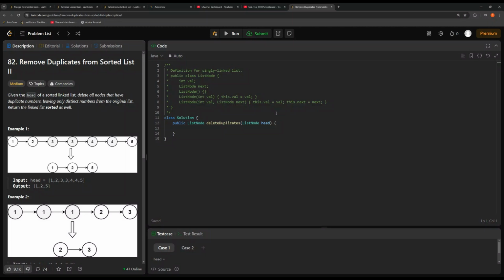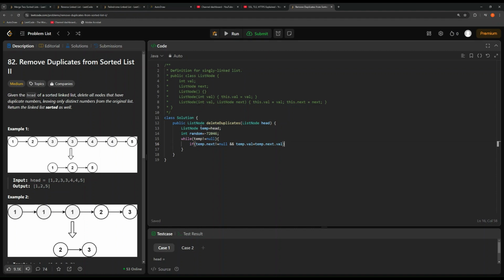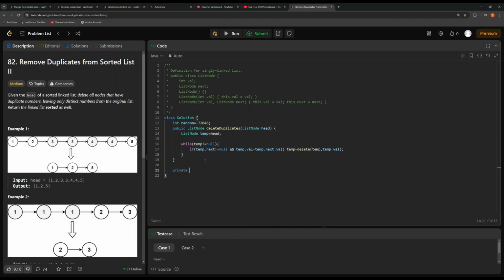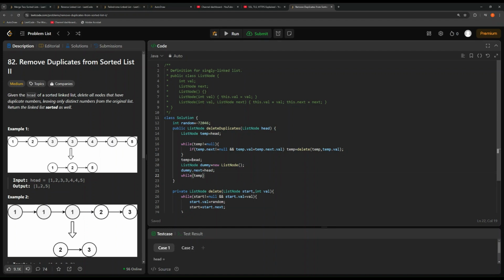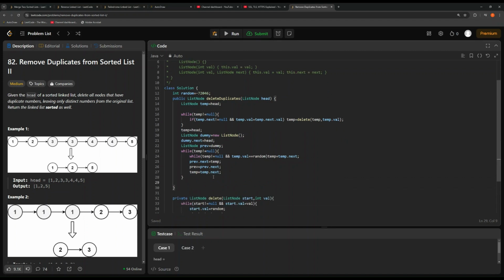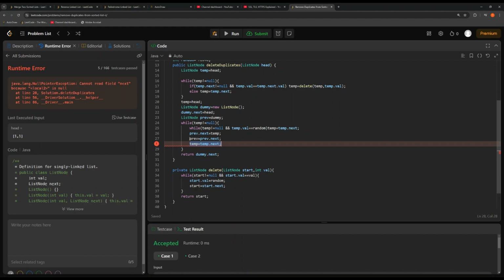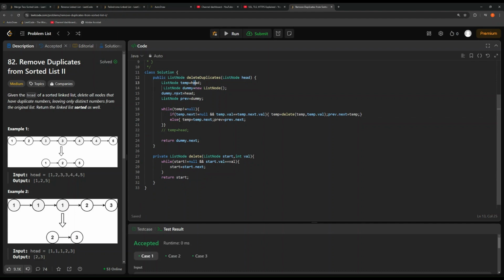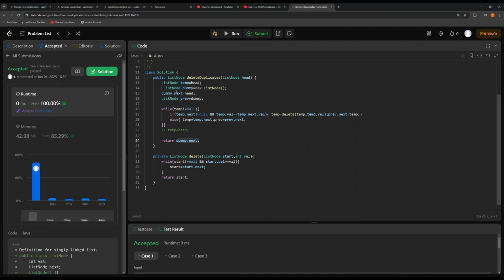82. Remove Duplicates from Sorted List II | Leetcode | DSA | JAVA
Welcome to another episode of solving the LeetCode. Join me as we dive into the problem, discuss the approach, and implement the solution step-by-step using JAVA. Whether you're preparing for coding interviews or just love problem-solving, this series is for you!

Problem:
82. Remove Duplicates from Sorted List II